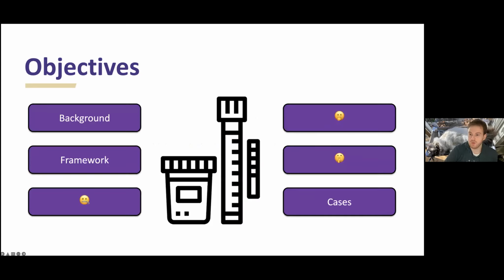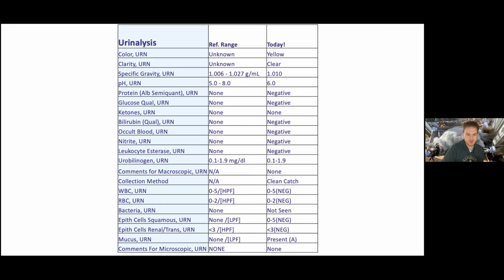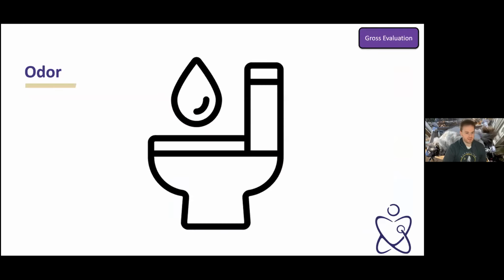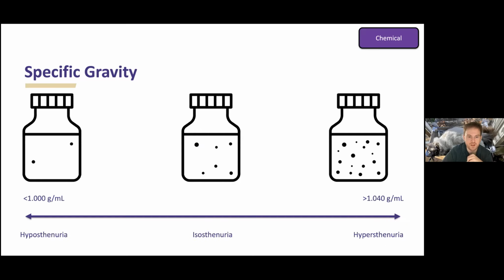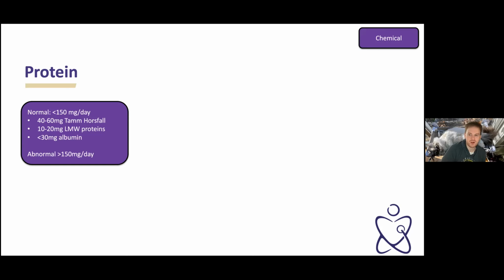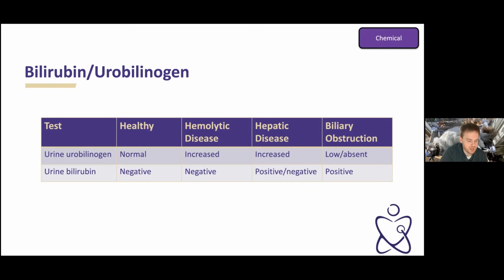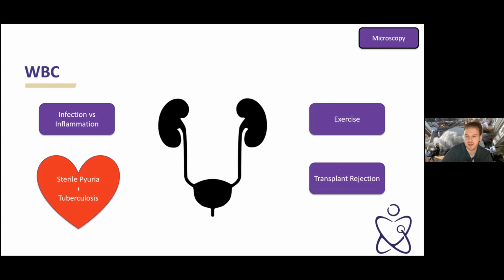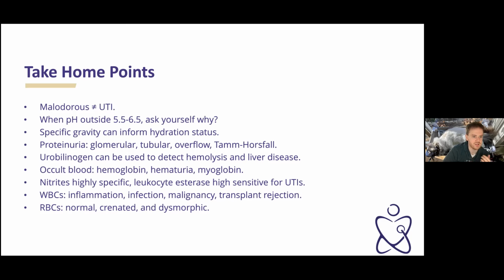AHD The Powers that Pee Urinalysis M Holmberg